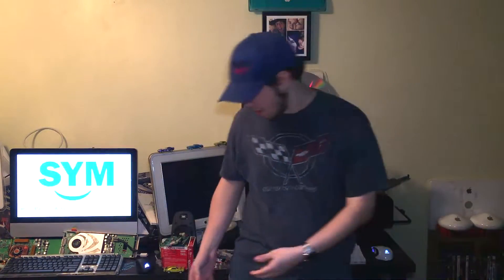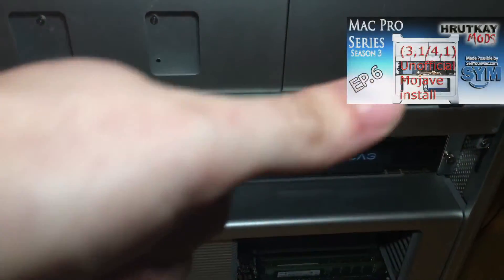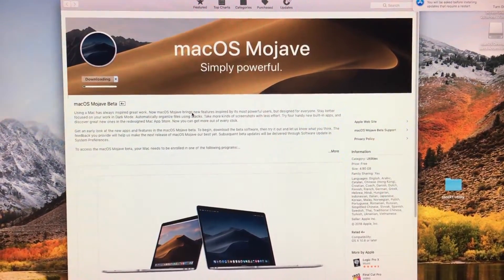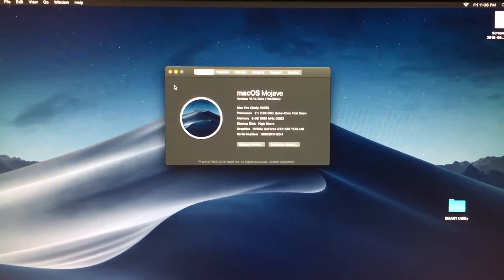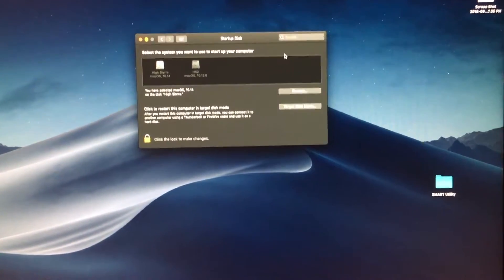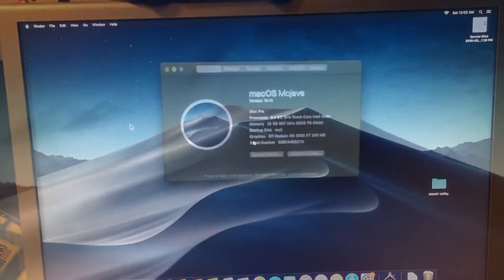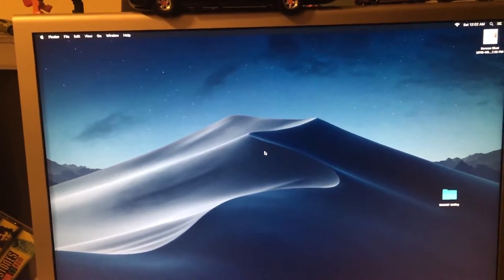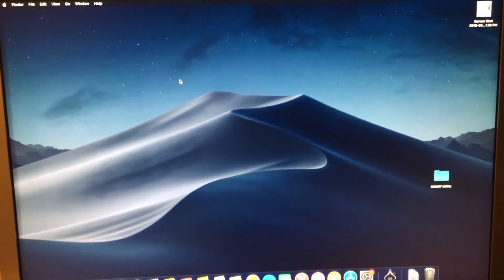(5,1) How to Install macOS 10.14 Mojave WITHOUT Metal GPU - Mac Pro Series S.3 EP.7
In this video I show you how to install Mojave on your 5,1 (or flashed 4,1) Pro without a Metal GPU.

 (5,1) How to Install macOS 10.14 Mojave WITH Metal GPU From The AppStore - Mac Pro Series S.3 EP.5:

(3,1/4,1) How to Install macOS 10.14 Mojave On an Unsupported Pro - Mac Pro Series S.3 EP.6: